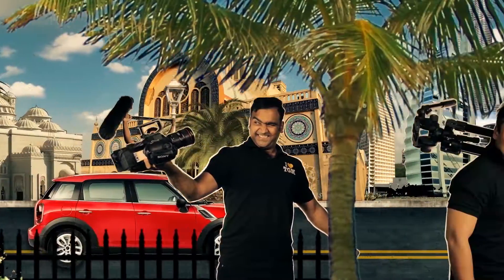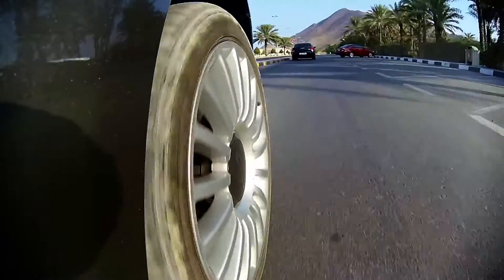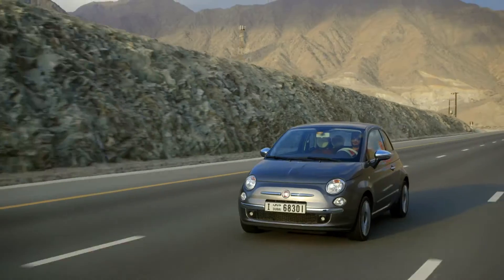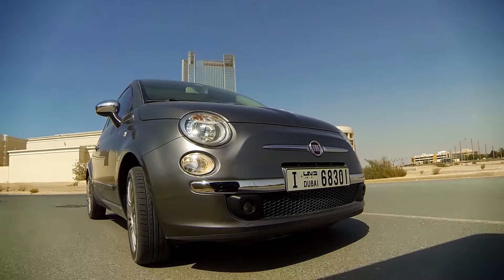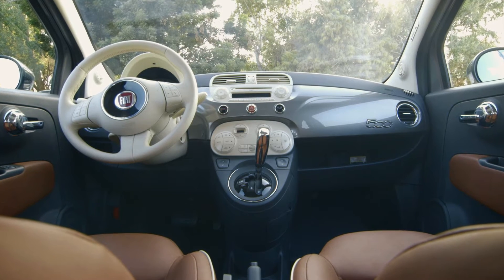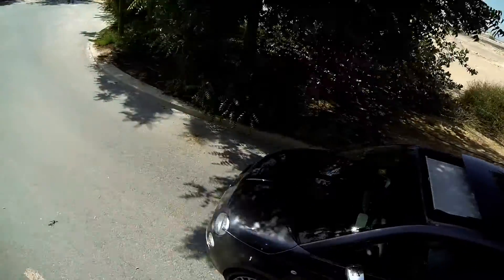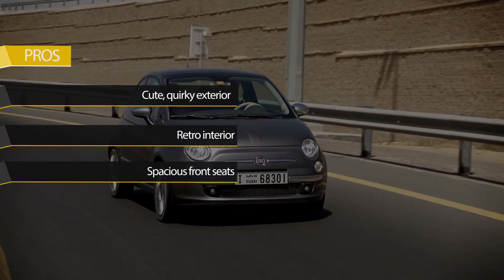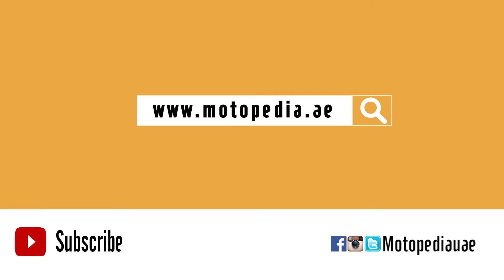2014 Fiat 500 review- 500 تجربة فيات - Dubai UAE Car Review by Motopedia.ae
For the latest UAE Car Reviews checkout Motopedia.ae or our Youtube channel Motopediauae

2014 Fiat 500 review - Dubai UAE Car Review by Motopedia.ae

New to the UAE is the Fiat 500, a sub compact 2 door sedan, that’s cute and stylish, but amongst the UAE’s army of large vehicles can seem a bit daunting to drive. We, however, get the Fiat 500 Turbo.
The Fiat is small but tall, upright design with easy curves around the rear almost making it look like something out of a Mr. Magoo cartoon. Small, round headlights in front extend its shy nature, with flashlight like daylight running lamps, that also double up as fog lamps, and along with the moustache in front make a charming appearance.
Our turbo model, had 135 horsepower with a sport mode allowing us to rev higher and included paddle shifters. Unfortunately, the 500 has the transmission more suited for a small pickup truck…. from the 80’s. There’s no Parking gear, just Neutral, Reverse and Drive, with a tiptronic gearbox. When you first go into D, it will go into manual mode, unless you swipe it again to go automatic.
The 500’s interior is retro but does not come of as cheap of gimmicky. The white on grey works quite well and adds to the cuteness quotient. The single speedometer shows both revs and speed, with a small LCD panel to let you know which gear you’re in, along with date and time. The aircon is fast and efficient and the audio system is excellent.
The front seats are spacious with everything at arms length. Moving the seat backward for children is easy, although its not really a place for adults. The cabin feels airy because loads of light comes in from the large windows and the permanent part shaded sunroof making this a fun car on a trip to Europe. Luggage space in the rear is decent for 2 medium bags and some groceries.
The Fiat 500 is a stylish but quirky small car, perfect for urban commutes, but not in the UAE. It needs to revisit the gear assembly and transmission to truly turn it into a fun driving experience.

you can search from brand, model, body type and budget and see all cars in your range. We even provide prices for all the different trims and dealer information, including warranty's so you can make an informed decision.

The videos have high production values because our parent company, The Gold Mine Films, is an award winning production house based in the Dubai, UAE.